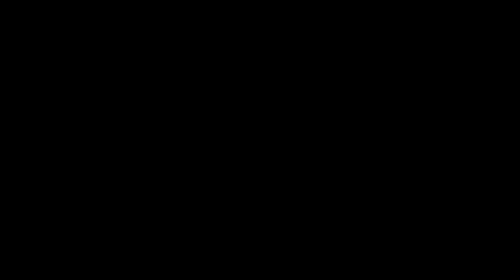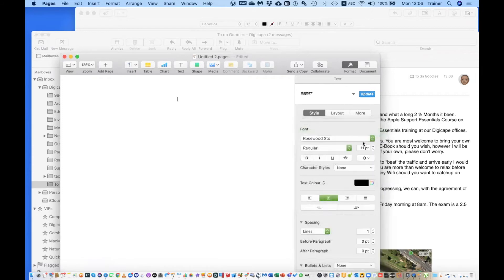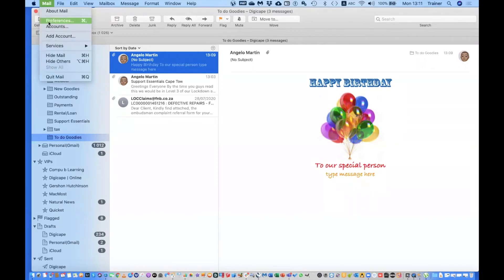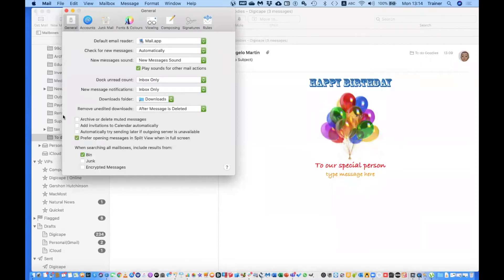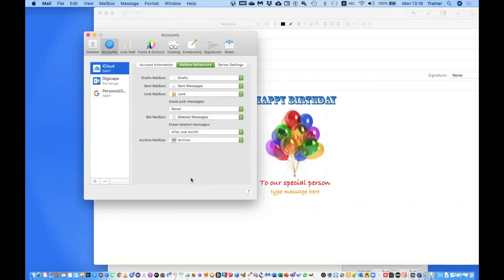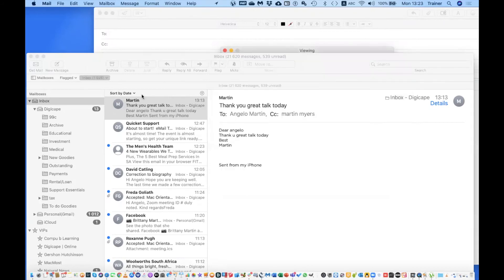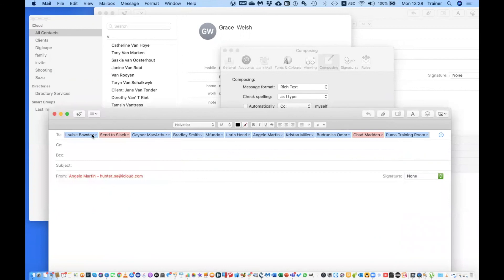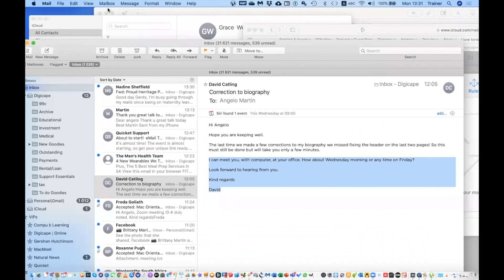Email Templates, August 3, 2020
Do you regularly send out similar emails? Want to build a template and don’t know how?

Apple removed the stationery feature from Apple Mail with the most recent update to Mail, but that doesn’t mean you have to lose functionality.

Come see how to build a template for re-use in Apple Mail.